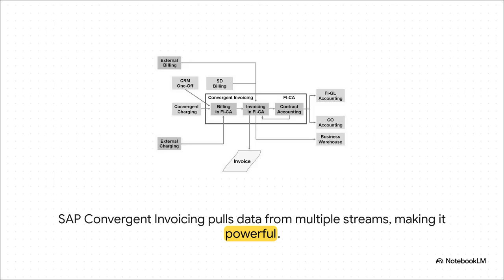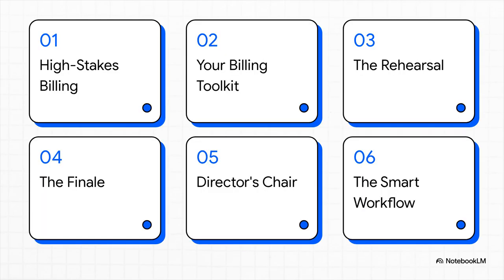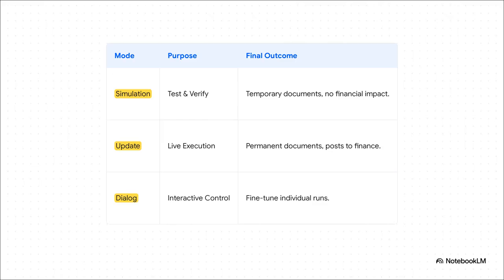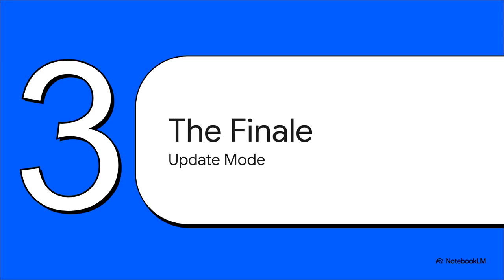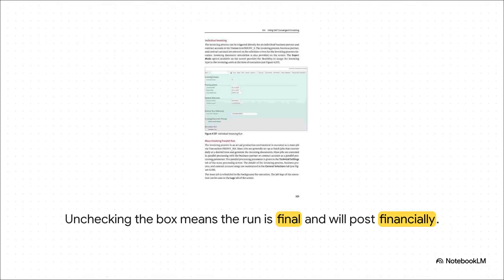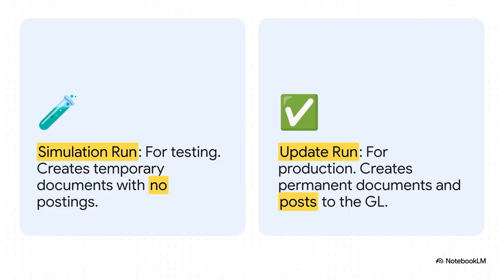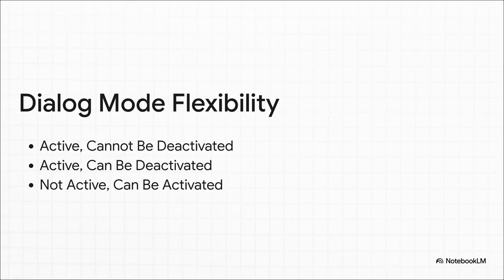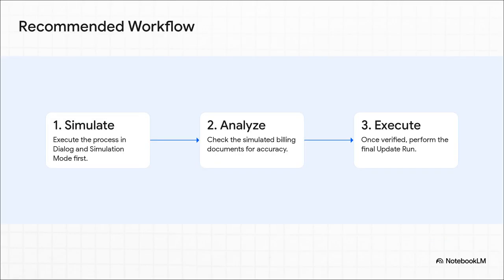Dialog vs Simulation vs Update Mode in Billing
In SAP Convergent Invoicing, billing can be executed in different modes depending on whether you are manually reviewing items, testing configurations, or processing live financial data. Here is how they differ:

*   **Dialog Mode:** This mode is used to execute the billing process manually for an individual business partner or contract account. When executed in **expert mode**, it allows for manual intervention; the system proposes the generated billing units in a dialog box so the user can manually select and control how they are processed, as well as assign specific invoicing types. Dialog mode also features a preview option that allows you to see the billing document before it is posted to the database.
*   **Simulation Mode:** This is a safe test run used strictly for checking and testing purposes. In this mode, the system creates **simulated billing documents without generating invoicing orders** or making any actual financial postings in FI-CA. Running a simulation (often combined with expert mode) allows you to preview the exact number of billing document items and billing item types that will result from the run. Because these are only test documents, they have no influence on subsequent update runs and cannot be reversed.
*   **Update Mode (Production/Actual Run):** This is the live execution of the billing process, which can be run manually for individual accounts or scheduled as automated, parallel mass jobs in a production environment. During an update run, the system permanently **writes the newly created billing documents to the database** and simultaneously deletes the processed billable items from the open worklist. Most importantly, an update run generates the actual **invoicing orders**, which act as the mandatory trigger to push the billing documents into the final invoicing process.